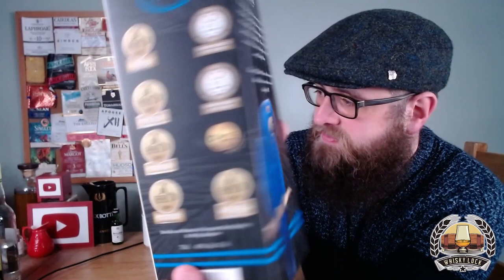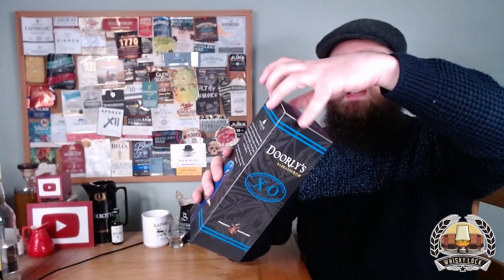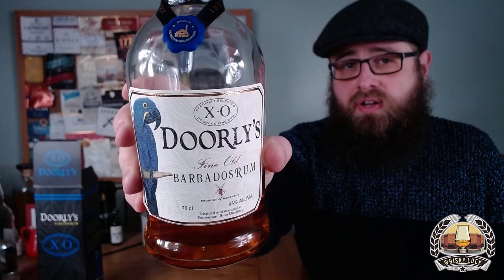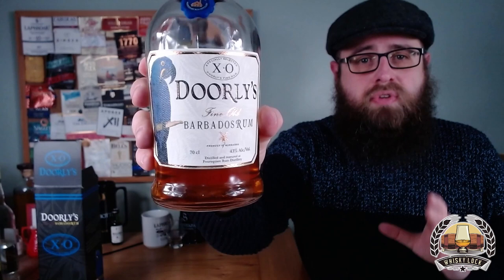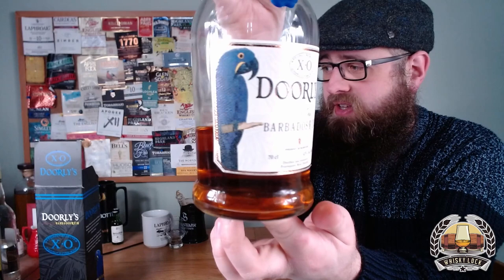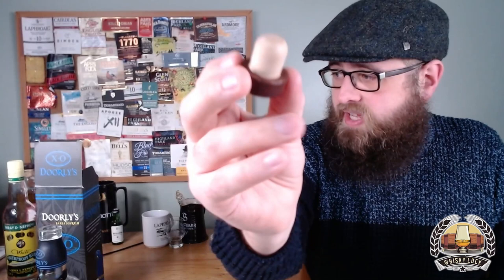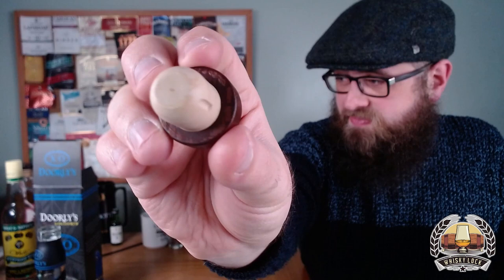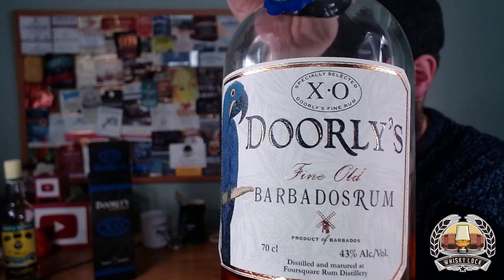Doorly's XO Rum - Review 145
Doorly's XO Rum - A presumably six year old 43% unsweetened rum from the Foursquare distillery in Barbados.